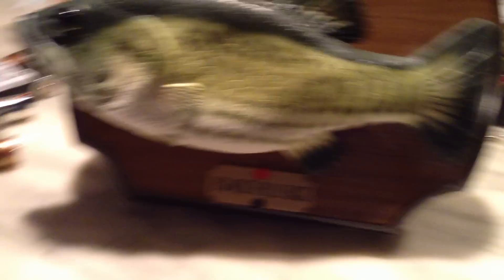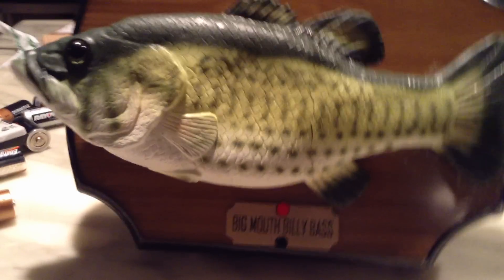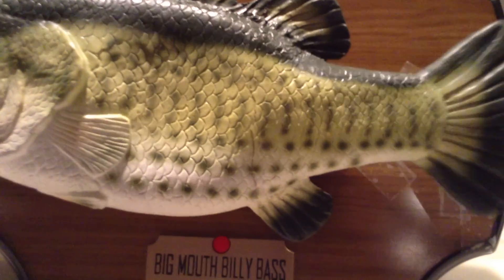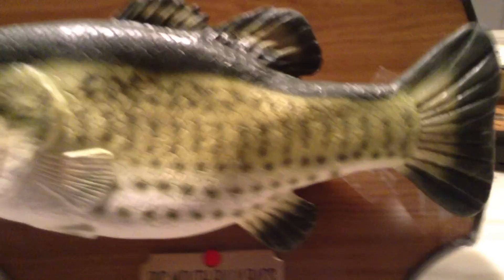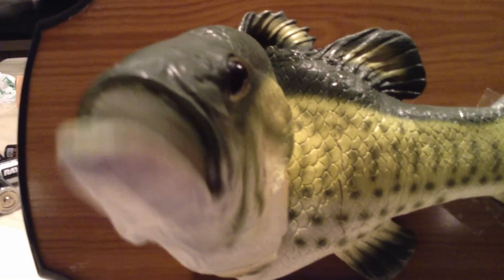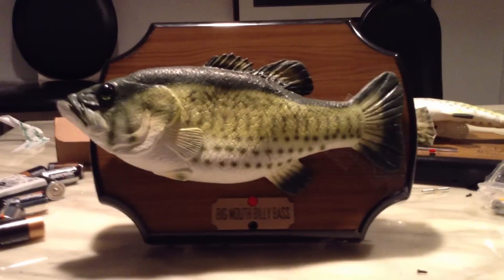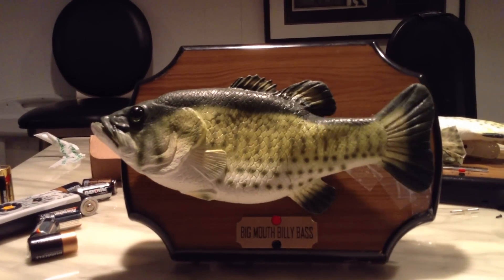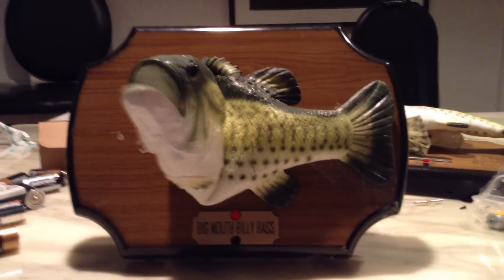I Fixed One Of My Big Mouth Billy Bass!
Thanks Lakewi44!